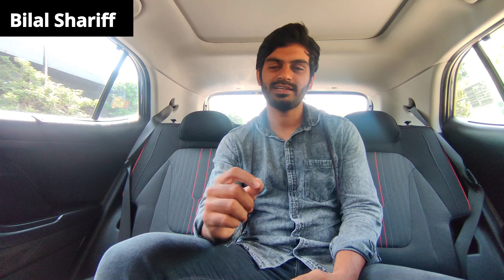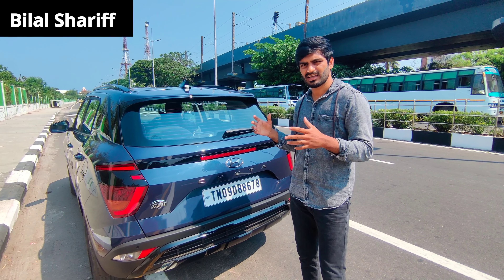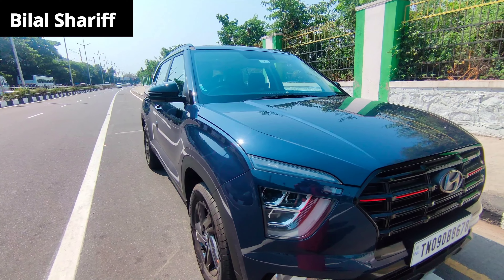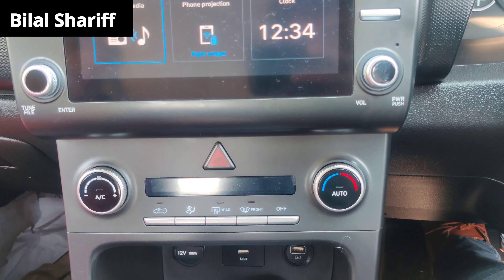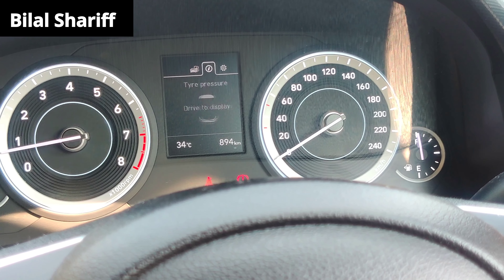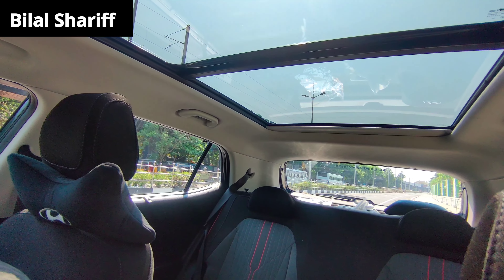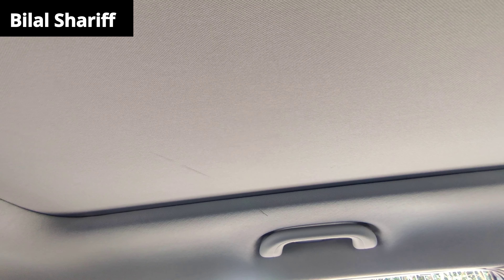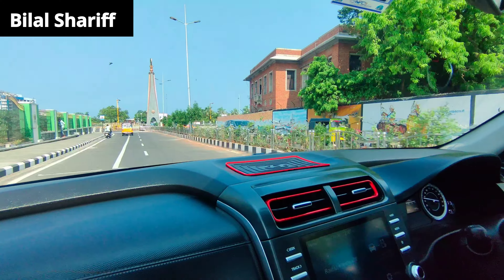2023 Hyundai Creta Knight edition S+ | Best Car Under 20 Lakhs - In Tamil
Hyundai Creta Knight edition S+, Best Car Under 20 Lakhs | Features explained in Tamil